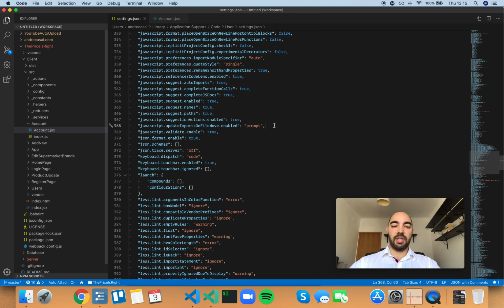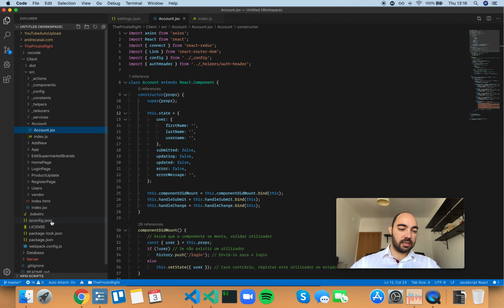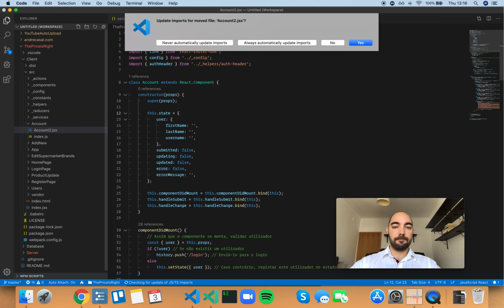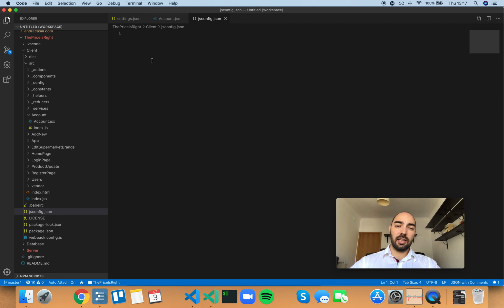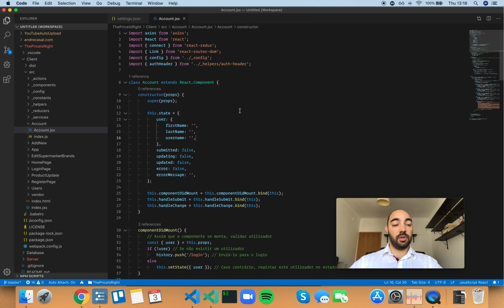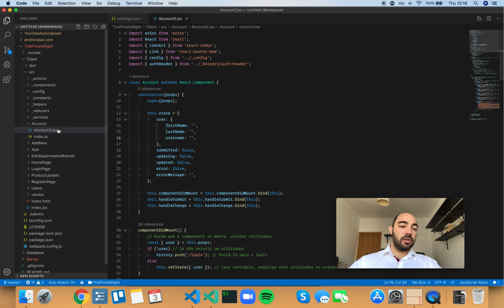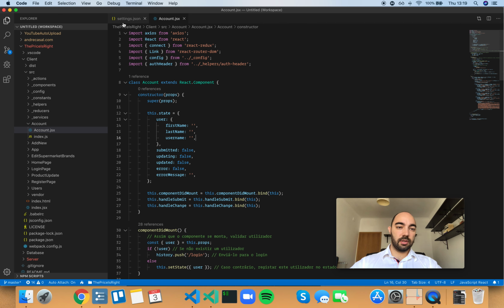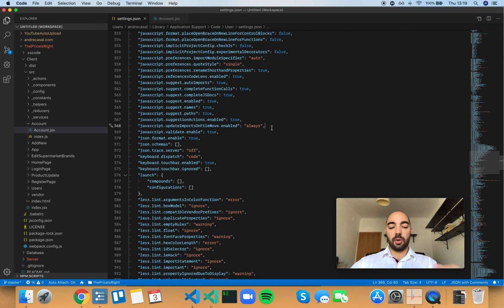VS Code Setting: javascript.updateImportsOnFileMove.enabled